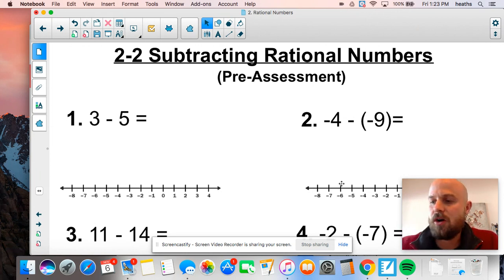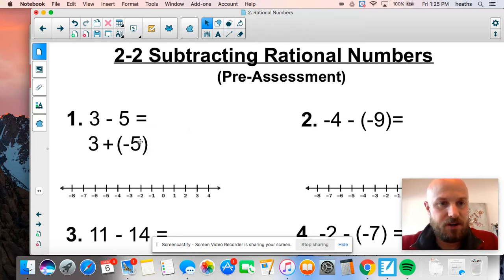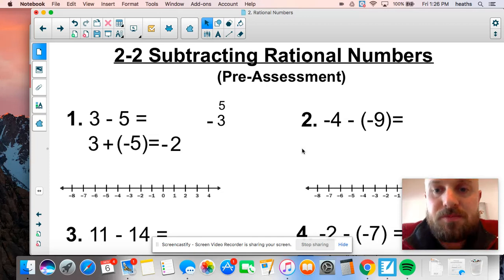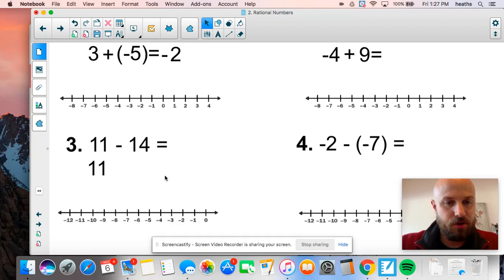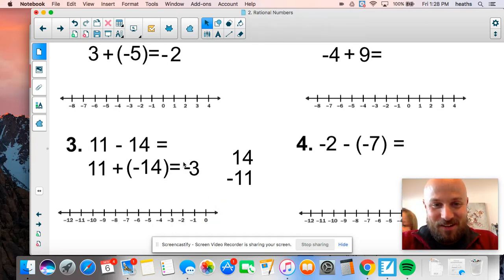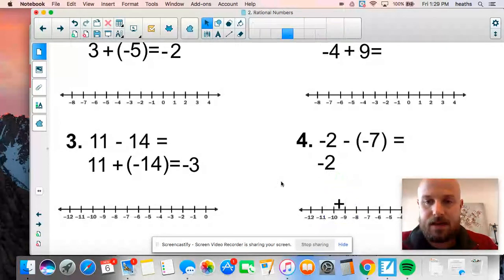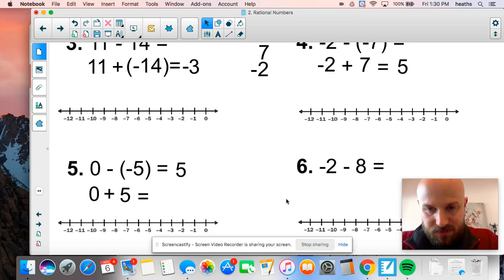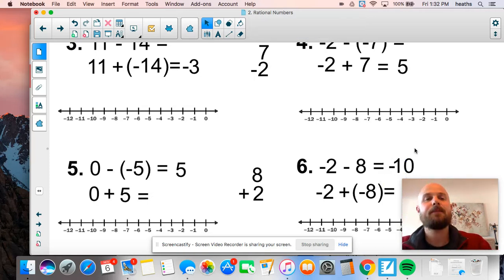2-2 Subtracting Rational Numbers (Pre-Assessment)